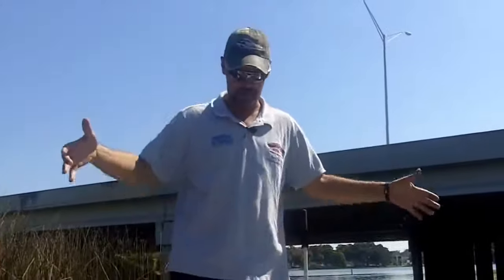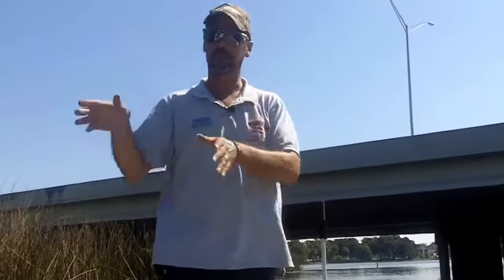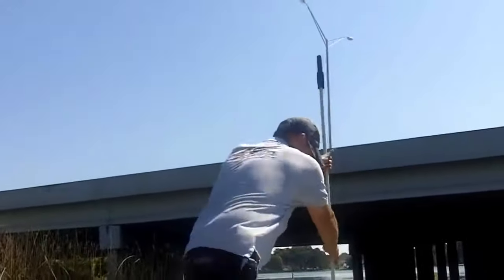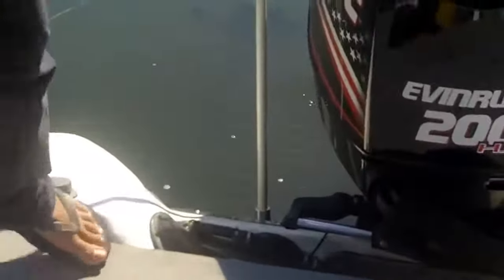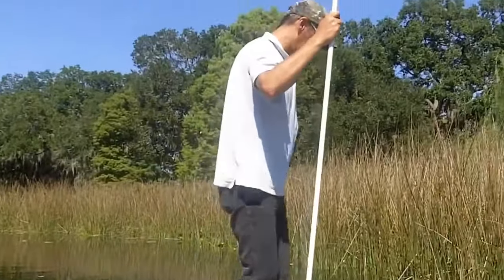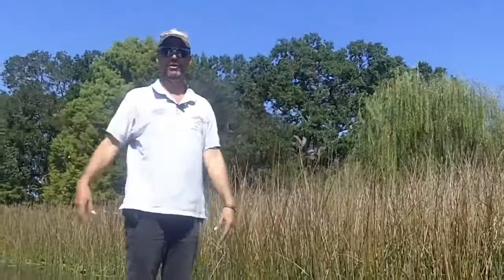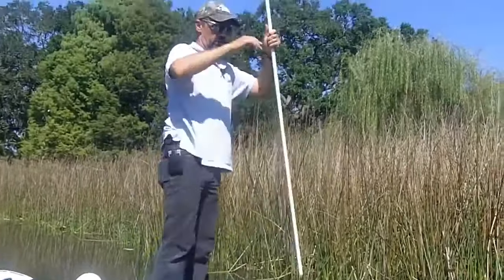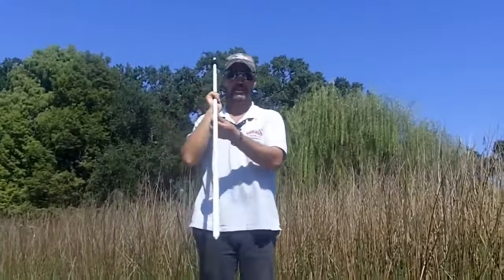Dig In Shallow Water Anchors